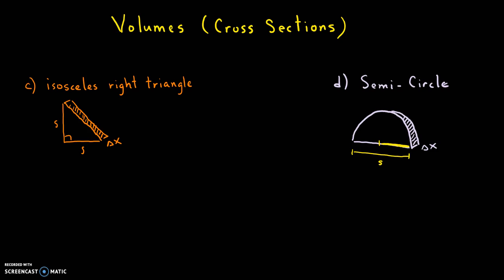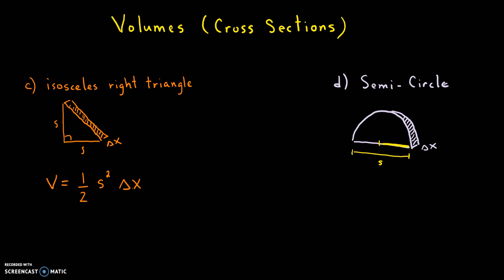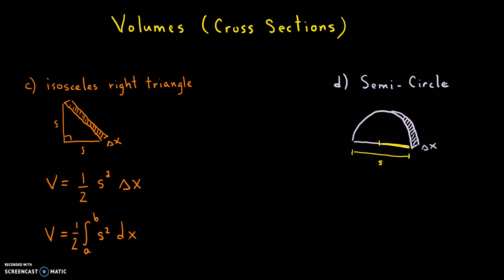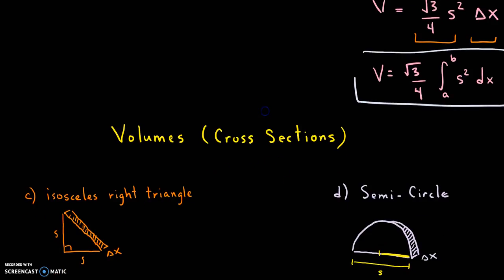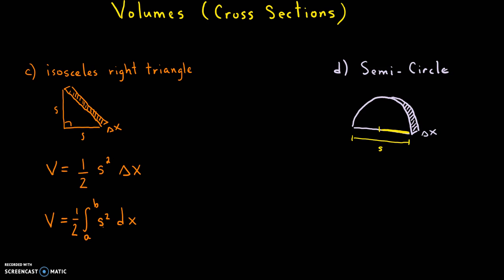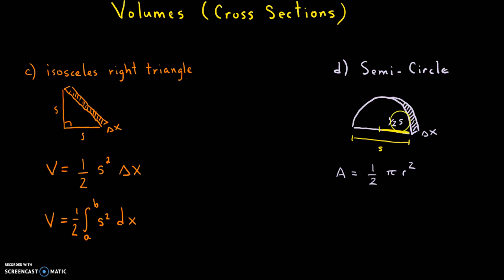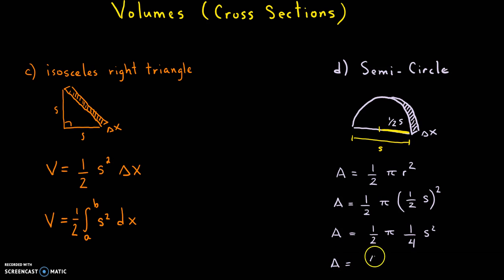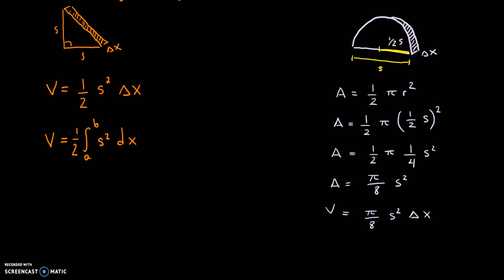Volumes of Cross Sections (pt 2)